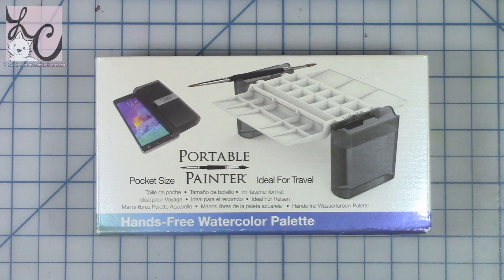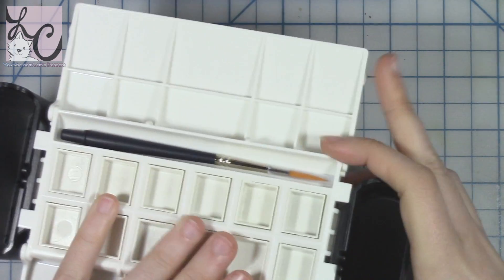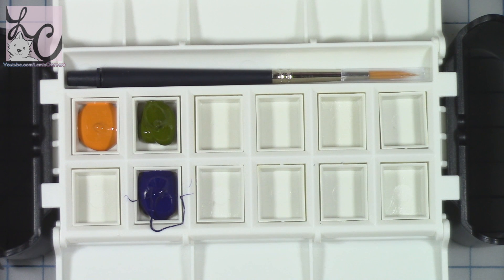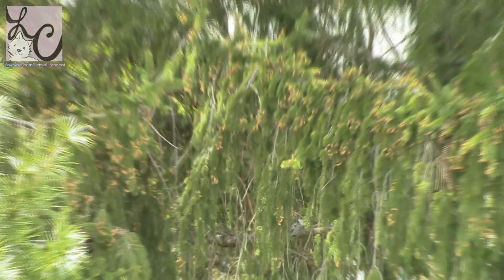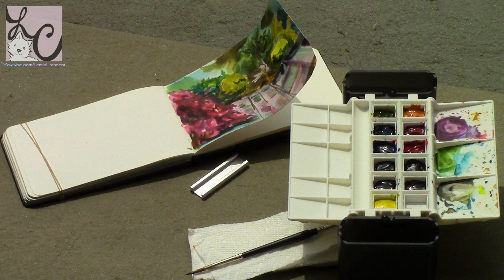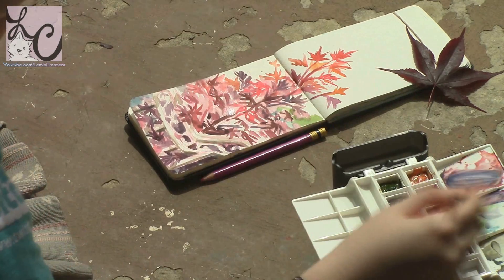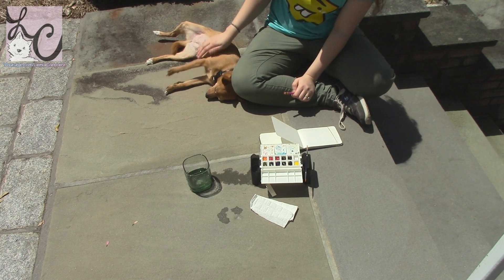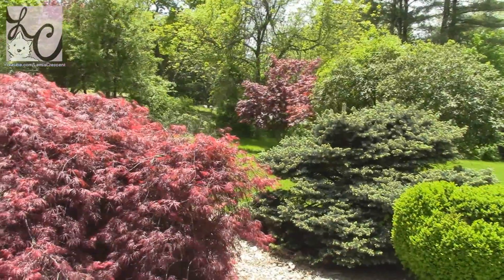Best little Watercolor Travel Palette Ever! Portable Painter Review!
Poor little Persie was so tuckered out after making this video! Today we're reviewing the Portable Painter, pocket sized, watercolor travel palette. Mostly a glowing review but an important warning thrown in there! Lest you want a huge mess like I had. 8D

**UPDATE!**
The maker of the Portable Painter has updated the design! The palette now includes tack for the bottom of the pans so that they will not move around, but still are removable from the palette. It also now includes a heavy duty rubber band to hold the metal clasp onto the side of your water pan, so that you won't lose it, and also can hold pencils and brushes if need be. It's super cool that the design was edited to include these changes! It's always nice to see a company listening to their consumers! :)

Want to buy your own? I would! Find a Portable Painter of your own

Materials Used:
M. Graham Watercolors
Portable Painter